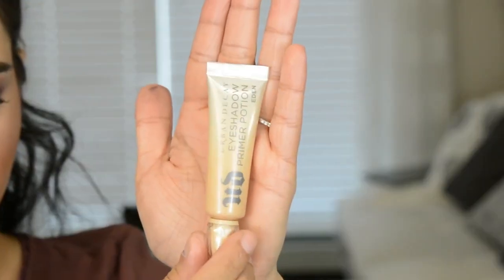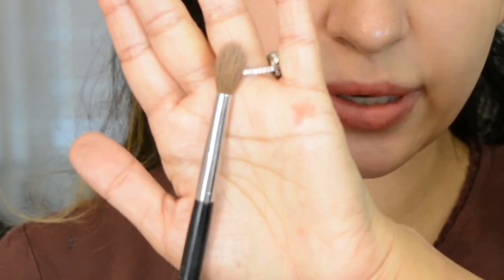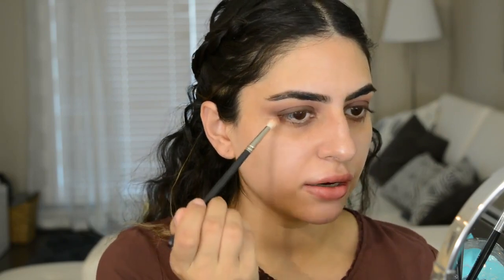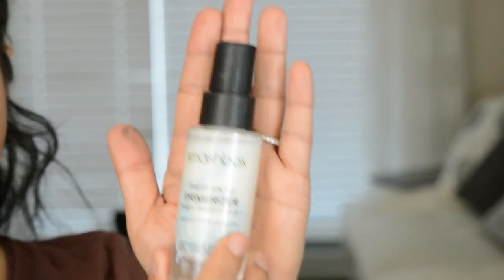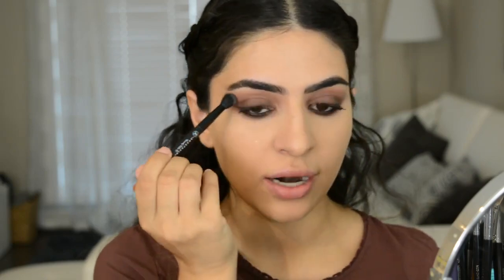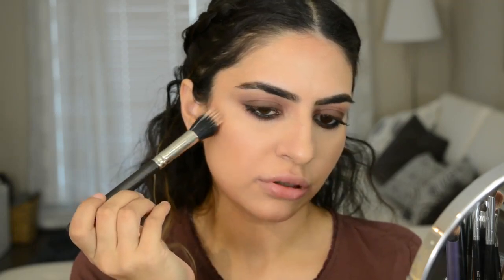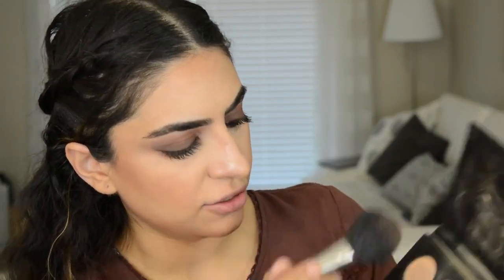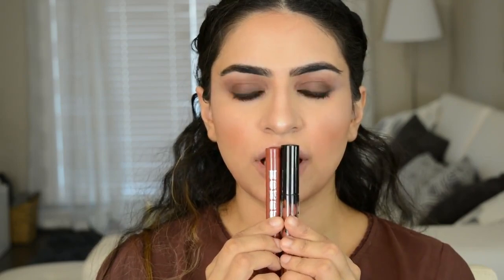Classic Brown Glitter Eye Makeup Tutorial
Hey Cuties! I hope you enjoy the video and will give you some inspiration for the holidays. I will have more video's coming next week to give you more inspiration. And I was wondering if you wanna see a more natural eyelook inspiration video before Xmas/Nye? Love you all!! ♡♡♡